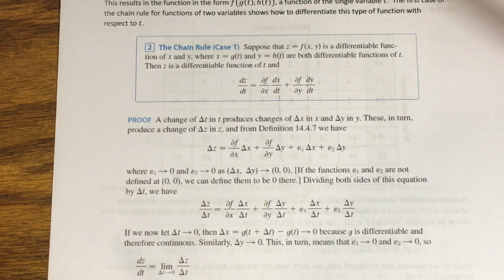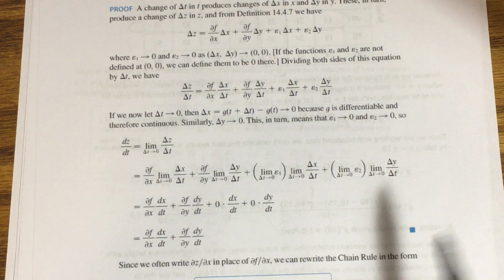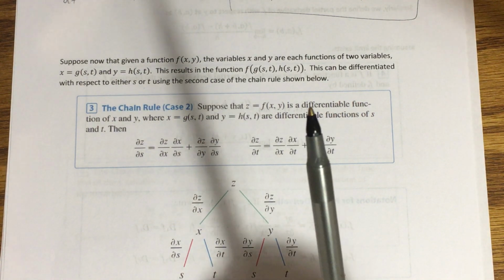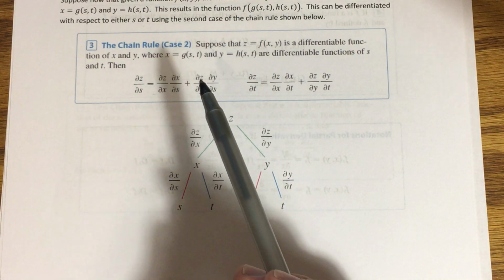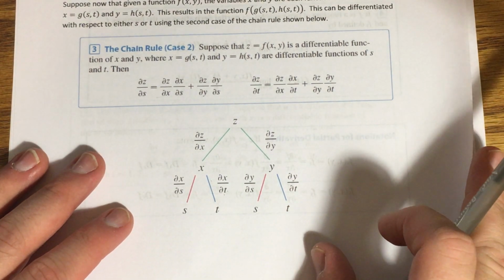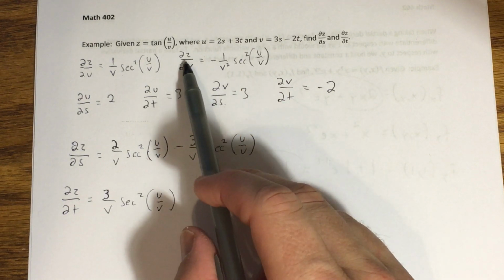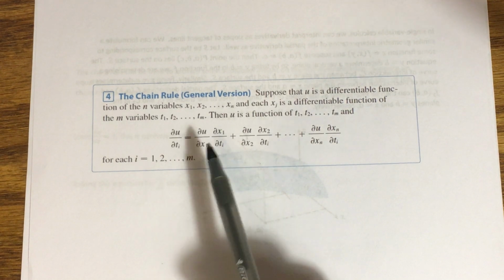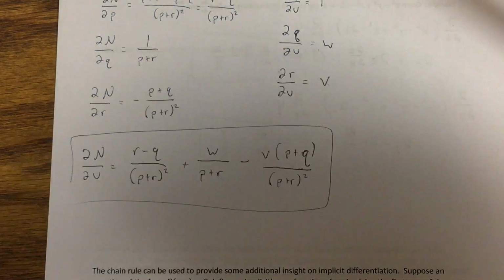14.5 - The Chain Rule (Part 1)